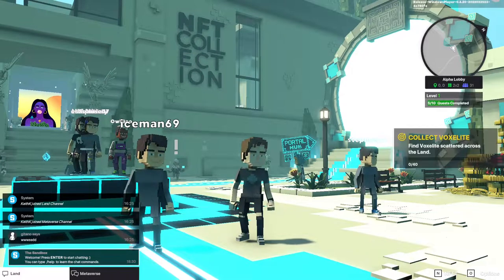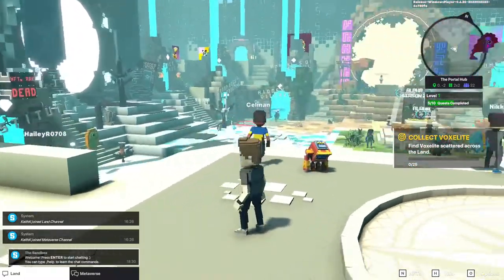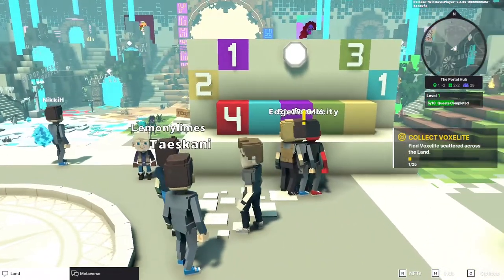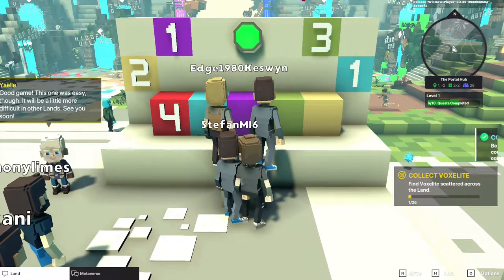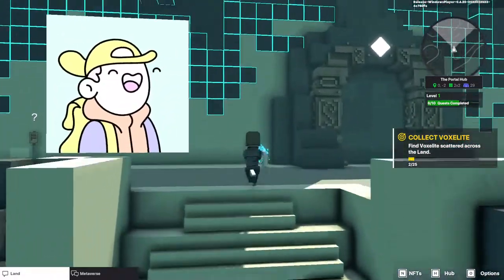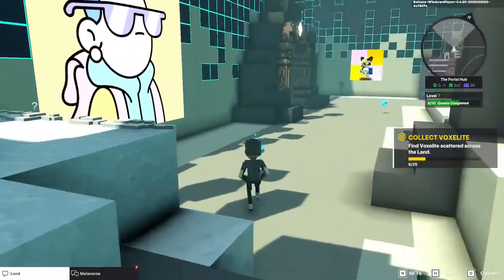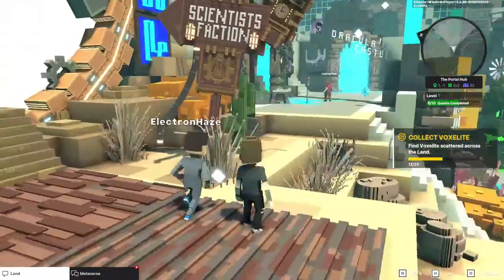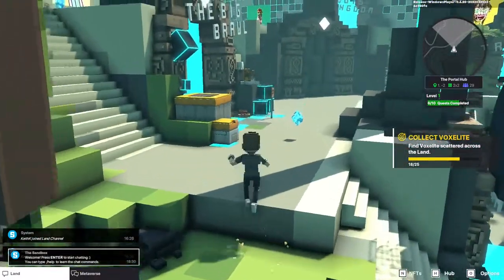The Sandbox - Season 2 - Portal Hub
The metaverse is all the buzz right now, and one of the most interesting platforms is The Sandbox, which promises to be "a community-driven platform where creators can monetize voxel ASSETS and gaming experiences on the blockchain".

The Sandbox Alpha Season 2 is open from March 3 to March 31 for everyone to play and earn raffle tickets for the drawing of an Alpha Season 2 pass. This pass also unlocks the ability to earn SAND, the native currency of The Sandbox. During this series we will show you how to get started and playthrough each of the "experiences" in Alpha Season 2.

In this video we play through the Portal Hub experience, where we will need to complete 2 quests by collecting Voxelite and completing the Colour Code.

⭐⭐⭐⭐ Video details ⭐⭐⭐⭐
◾ Recorded playing The Sandbox Alpha Windows (0.6.20)
◾ Under development by The Sandbox